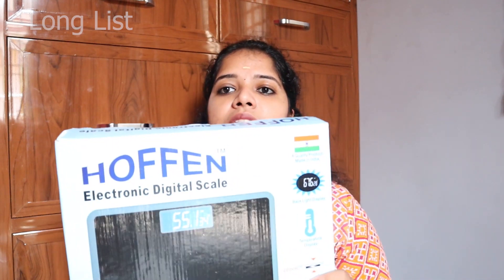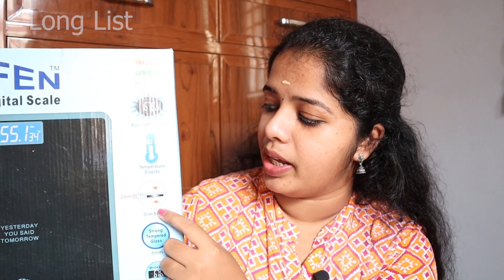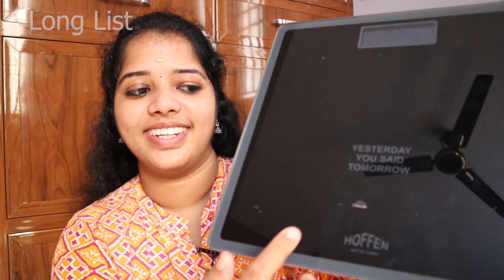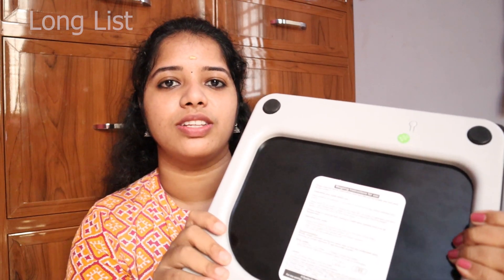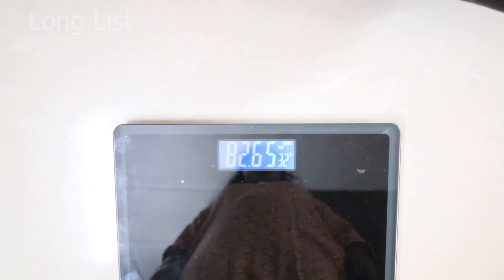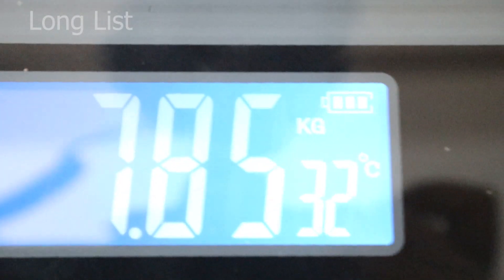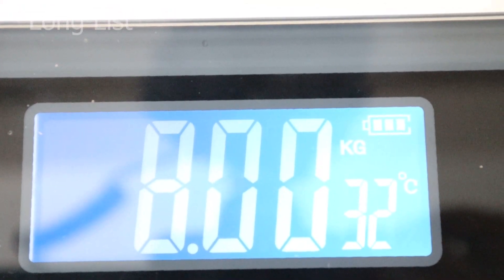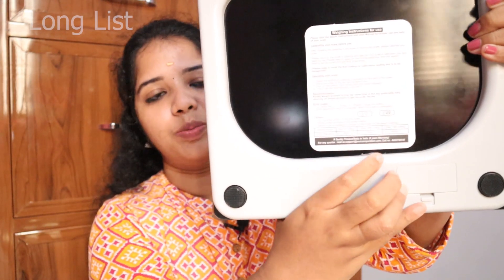Best Digital Weight Scale review | hoffen weight machine made in india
hi everyone
   In this video i had explained about my new weight scale from hoffen. And i had given the link of the product at the description.

thanks
roshiniya
weight machine
camera used
mike used
tripod used